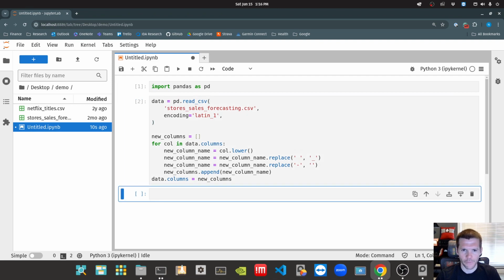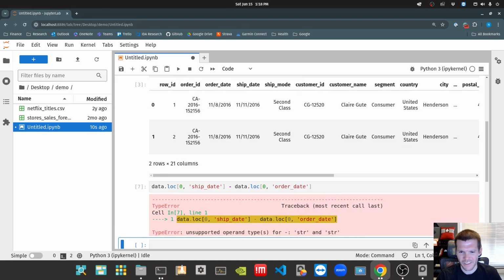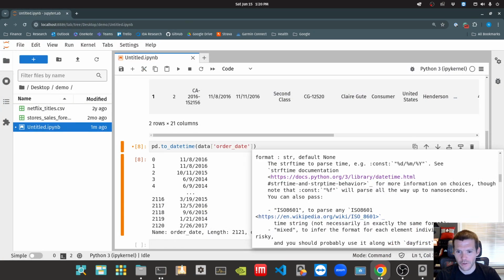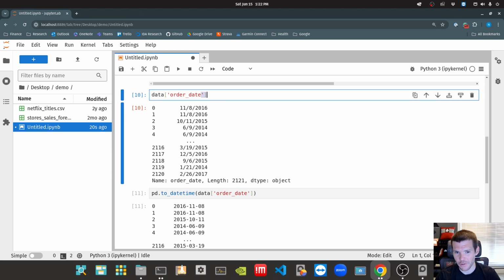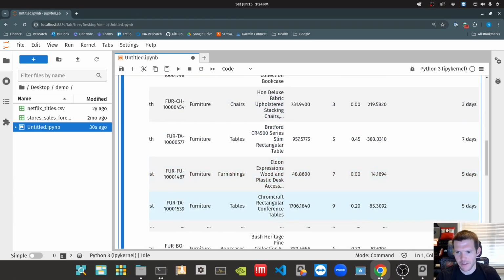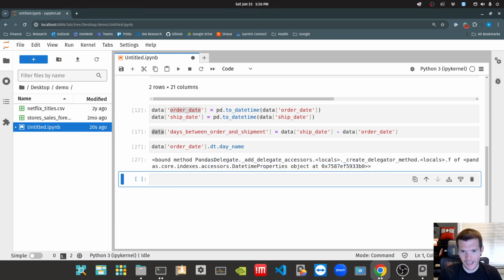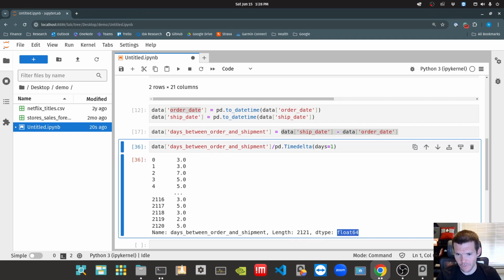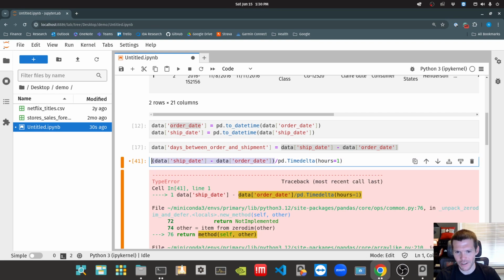8 - Working with Dates in Pandas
This video demonstrates how to work with dates in Pandas using the .dt accessor.